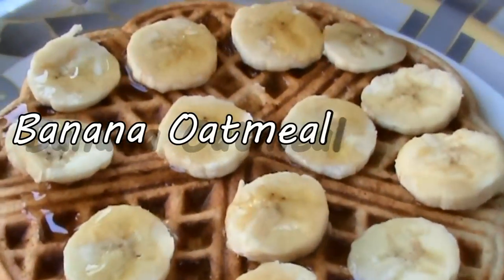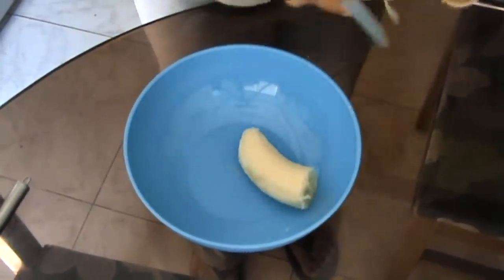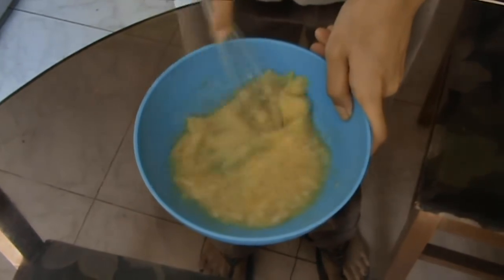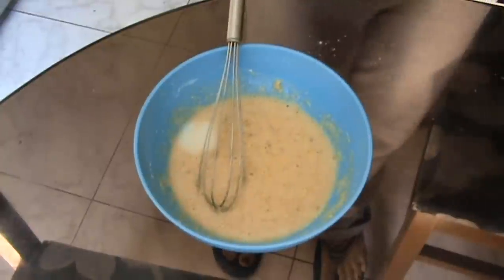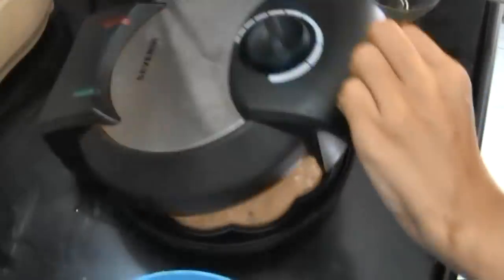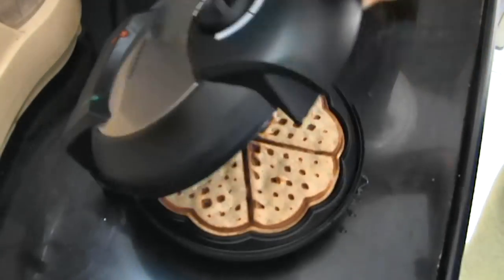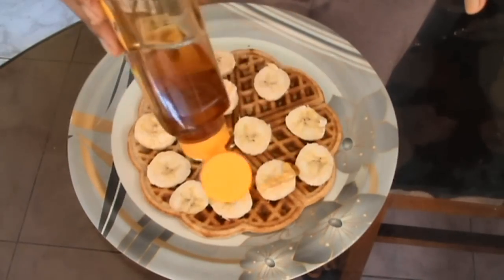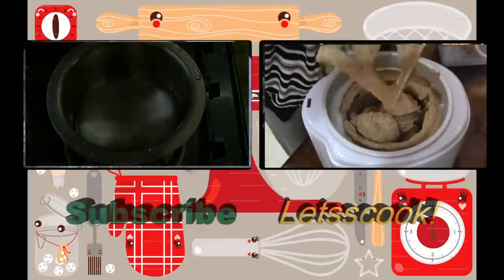Healthy Banana Oatmeal Waffles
If you love waffles but want to eat something filling and full of nutrition then try these super simple banana oatmeal waffles. These are all natural and so good for you :)
You can substitute skimmed milk with almond milk as well.

Ingredients:
*1 very ripe banana
*1 egg
*a pinch of salt
*a dash of vanilla extract
*4 tbsp ground oats
*1-2 tbsp skimmed milk
*coconut oil/any cooking oil (to grease the waffle maker)